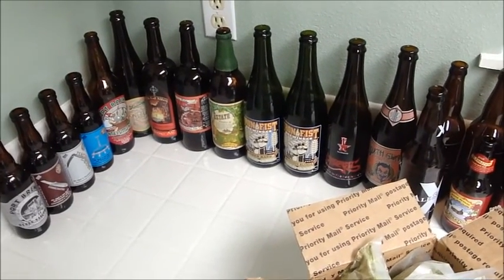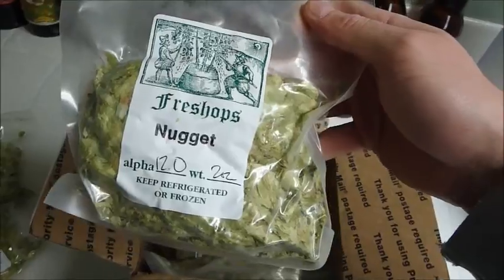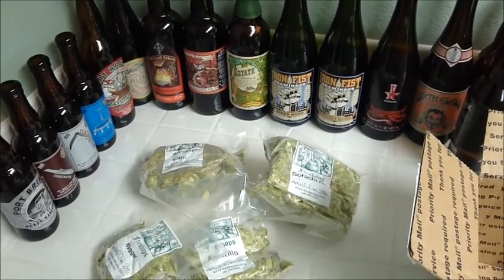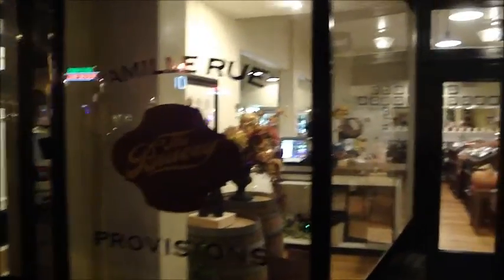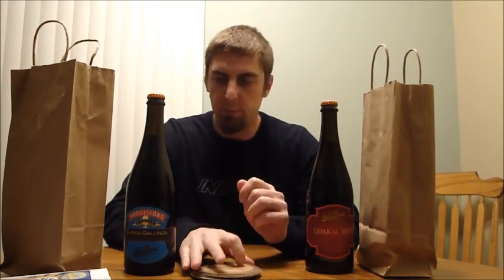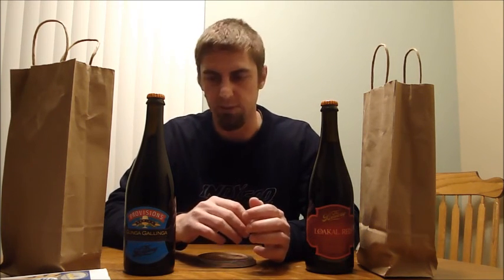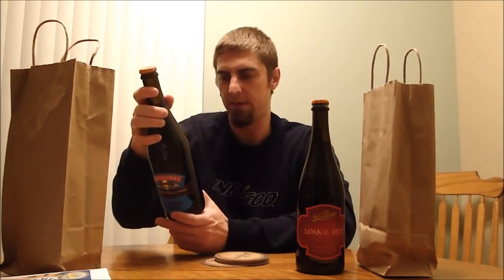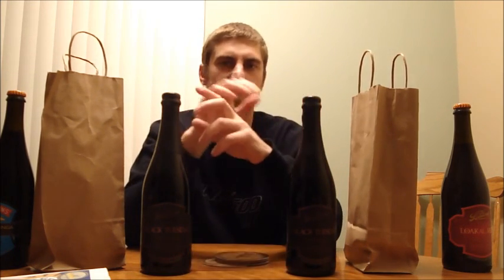San Diego Beer Vlog: On The Road Vol. 6 & Updates Vol. 2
While not a beer mail, I show you what's in my latest beer related package.

After that, some footage of my trip up to The Bruery Provisions bottle shop in Orange and the bottles I picked up from the shop.